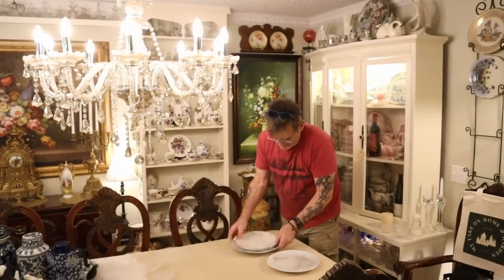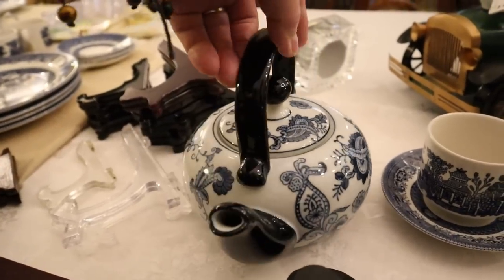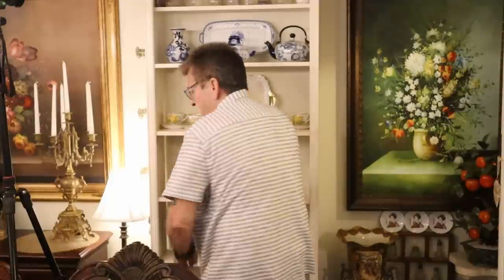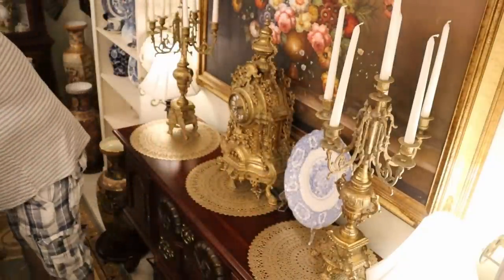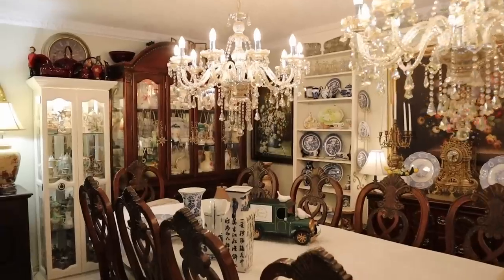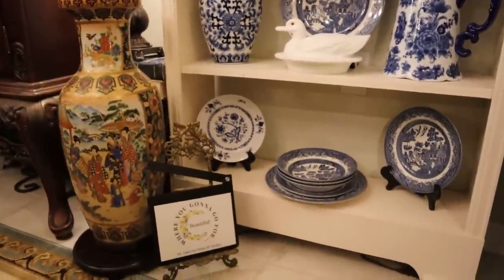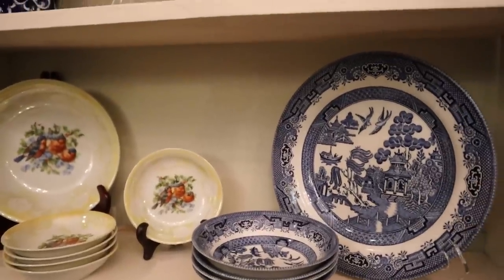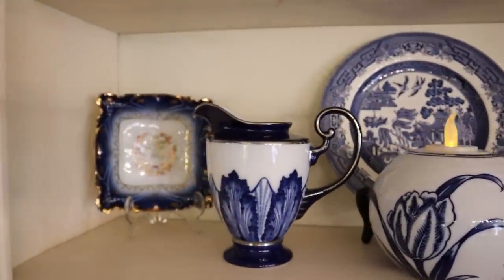Blue and White Late Spring Dining Room Decor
I am pulling out the blue and white decor for late spring in our Dining Room getting ready for Summer.  We love our blue and white collection.  It is a newer collection.  We just really started collecting blue and white decor about 3 years ago.  We try to add a bit more to it when we find new pieces that we like.  As you know if you follow our channel, I mix our things around as the year goes by so it refreshes our spaces.  It allows me to clean and get to see another collection and it is like new again and brings a smile to our face.  You will see mostly vintage here.  We collect china and love to do different tablesettings with our collection as well.

We have new uploads Monday, Wednesday & Fridays at 8am. ET.